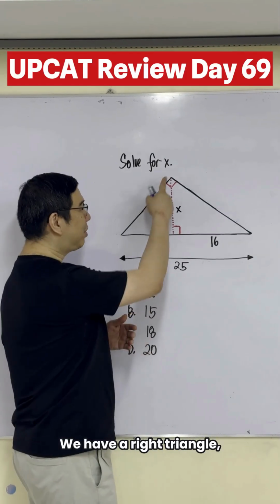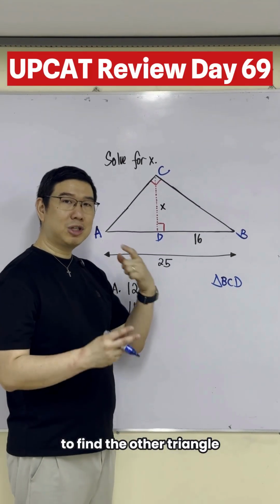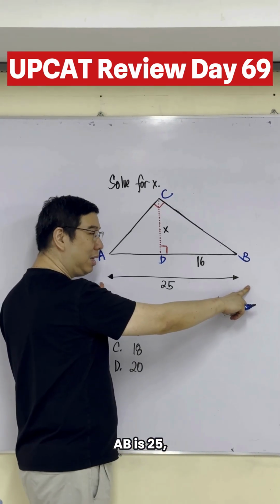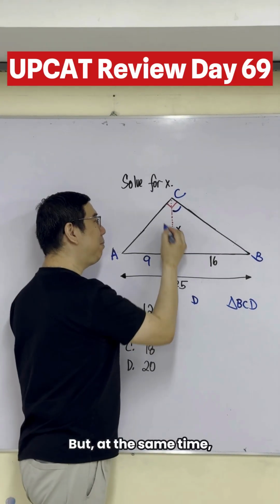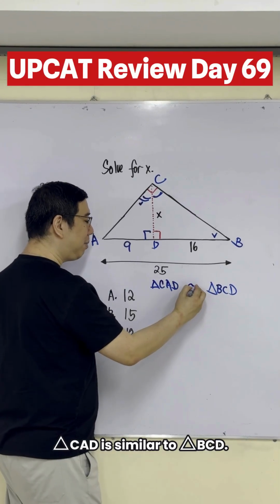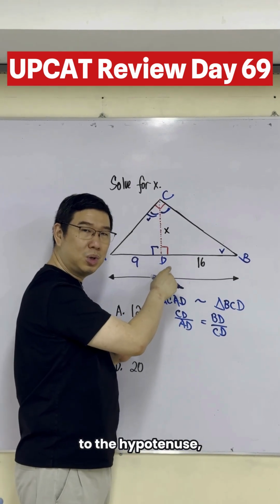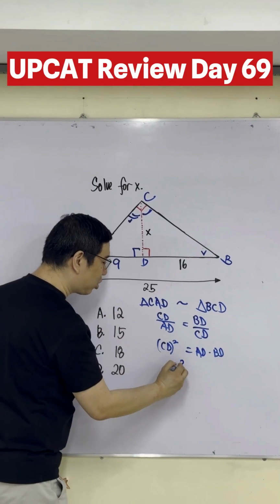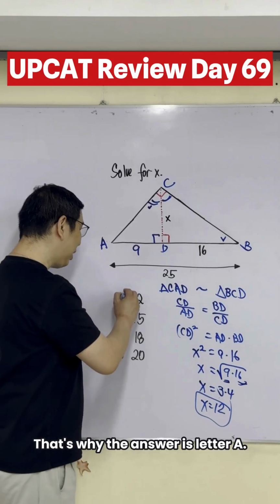UPCAT REVIEW DAY 69 with Ahia Robert [SIMILAR TRIANGLES]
Do we have the same solution? What do you think of my solution? Comment to let me know your thoughts!

Want to boost your preparation even further? Enroll in the Compass CET Review Program by ACTS Achi & Ahia, Inc. and gain the confidence you need to succeed in the UPCAT and other college entrance exams.

You may also visit my other social media profiles.

Facebook: ACTS Achi & Ahia, Inc.
Instagram: ACTS Achi & Ahia, Inc.
Tiktok: ACTS Achi & Ahia, Inc.
Youtube: ACTS Achi & Ahia, Inc. @actsachiahiainc